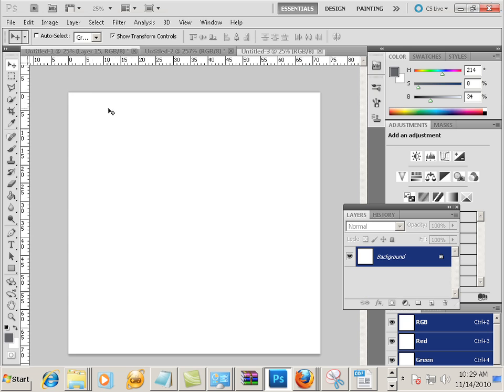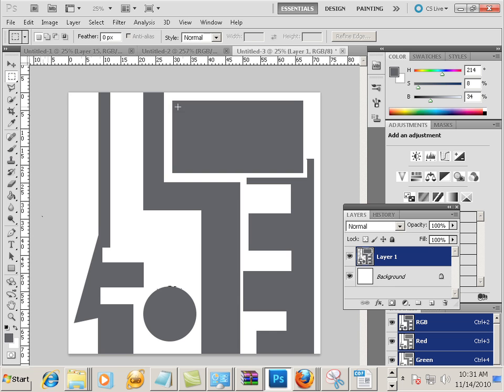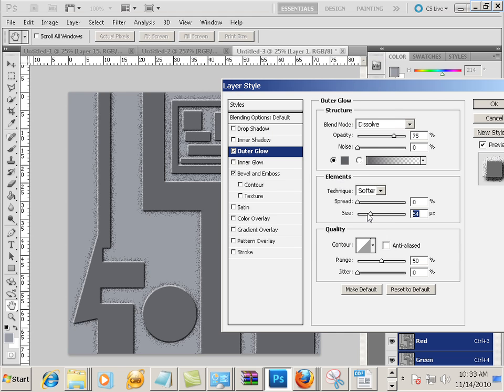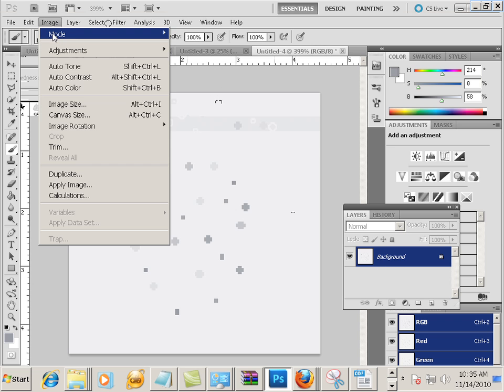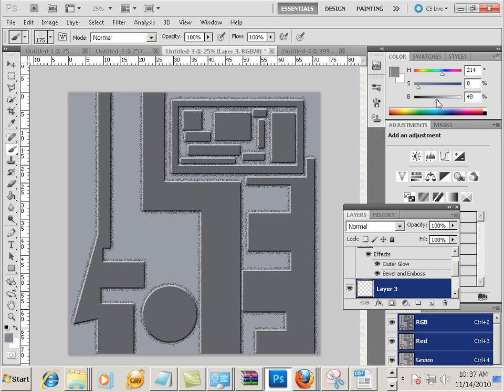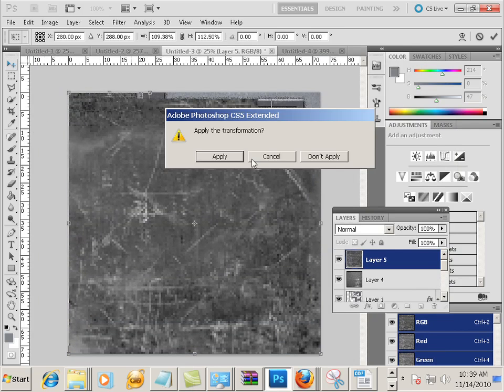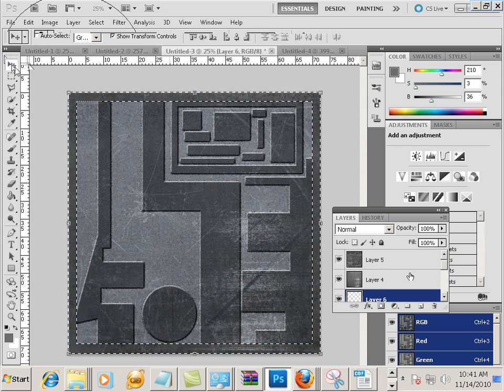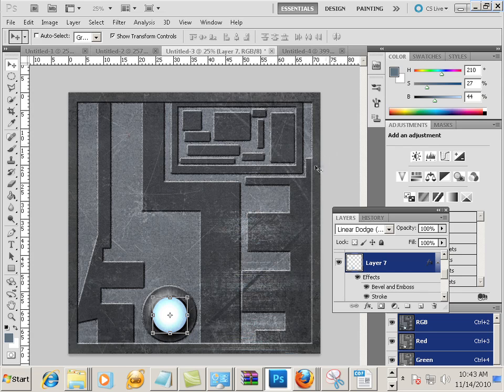0203 UDK (Simple Texture Example).m4v